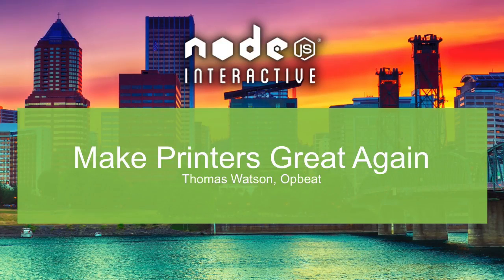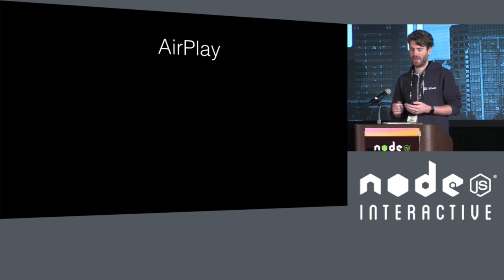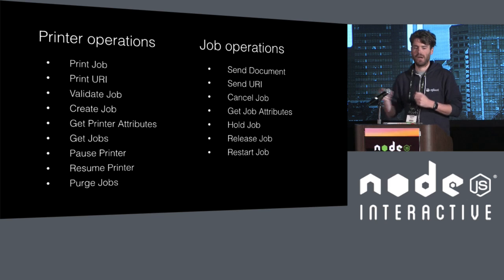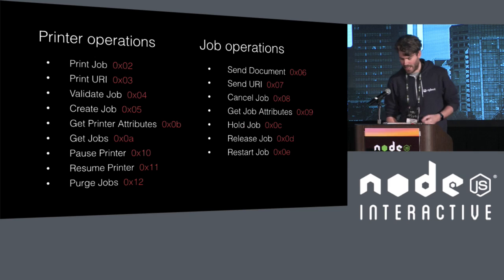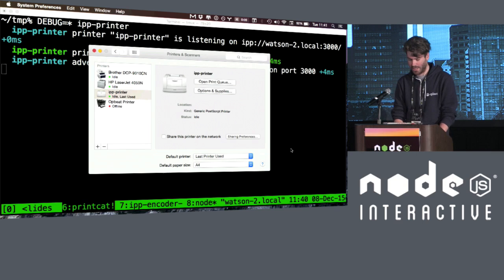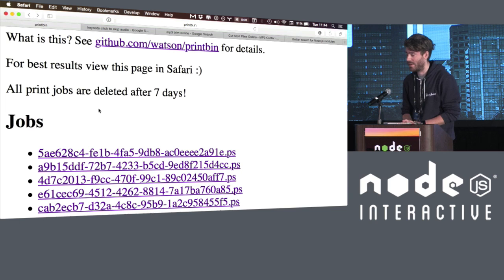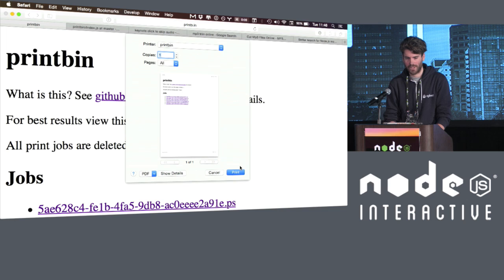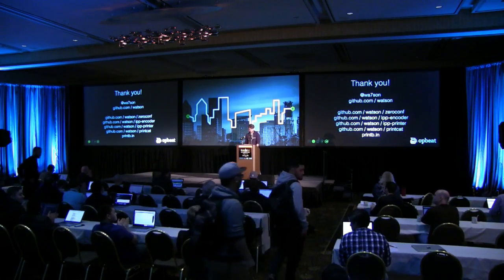Make Printers Great Again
Thomas Watson, Opbeat